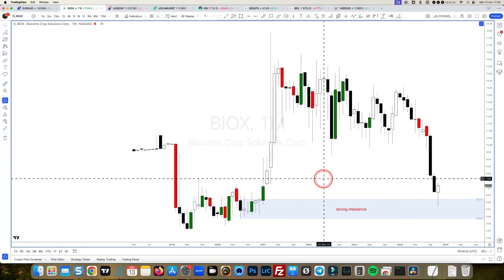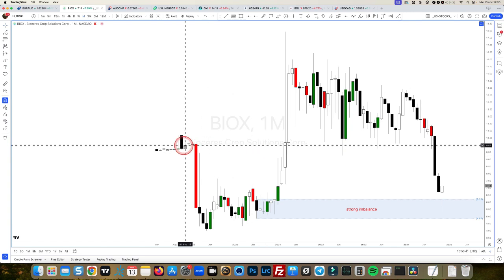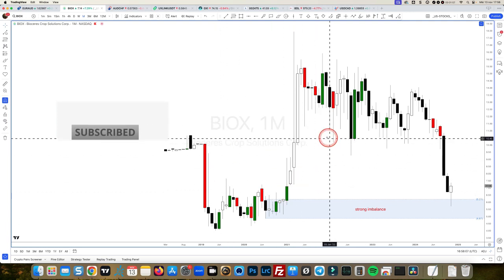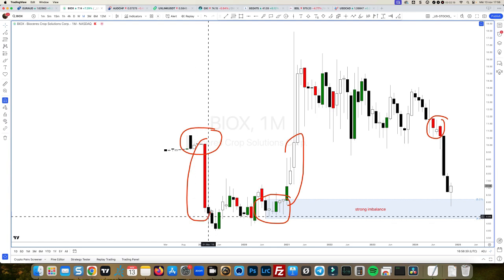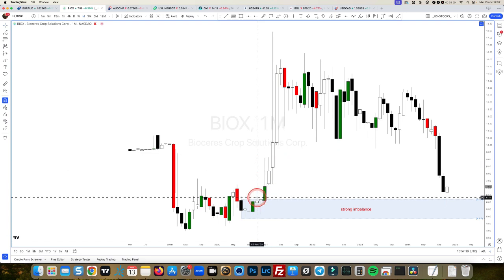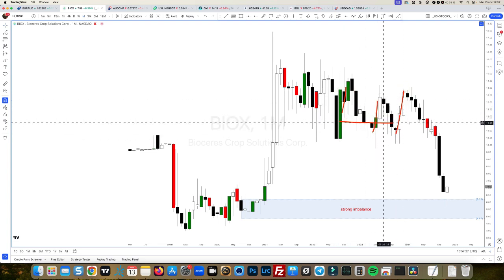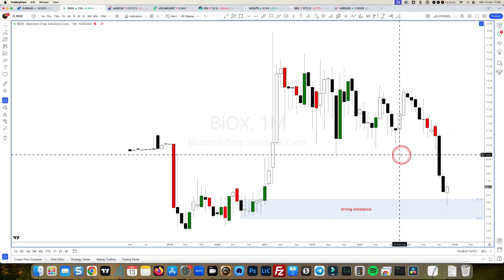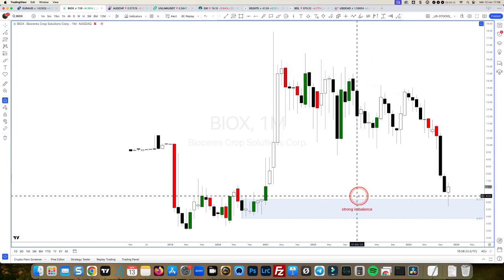Biosceres Crop Solutions. Top Swing Trading Stock to Buy in the agriculture sector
As the world grapples with increasing food demands and the urgent need for sustainable agricultural practices, one company stands at the forefront of this vital transformation: Bioceres Crop Solutions. With its innovative approach to crop enhancement and a robust portfolio of groundbreaking agricultural technologies, Bioceres is not just reshaping how we grow our food—it's also poised to deliver impressive returns for savvy investors in 2024. in this supply and demand and price action analysis, I will explore why Bioceres Crop Solutions is more than just a stock; it’s a beacon of hope for sustainable farming and an investment opportunity you can't miss!

© Set and Forget Trading Community